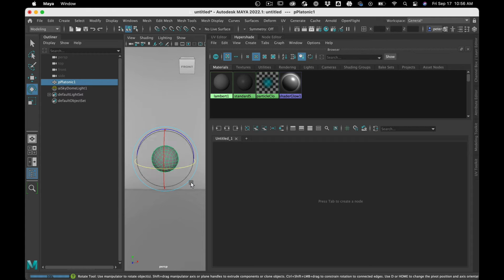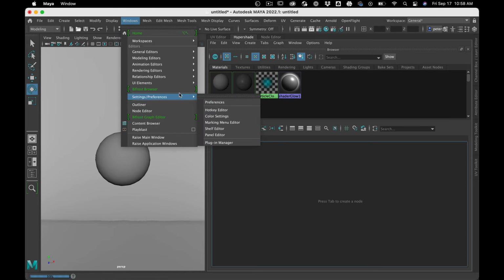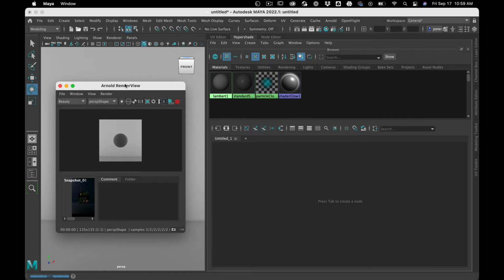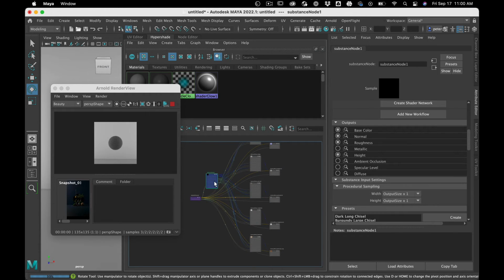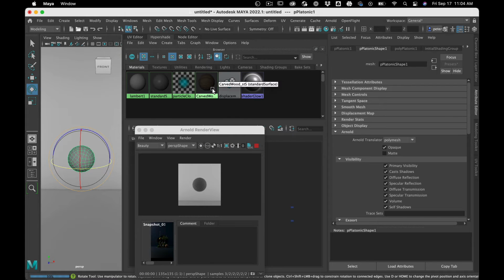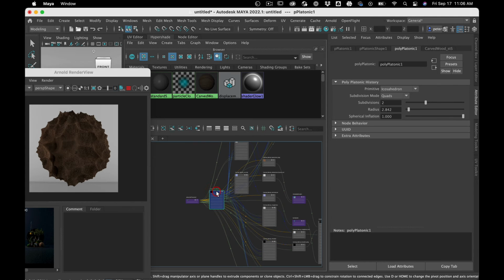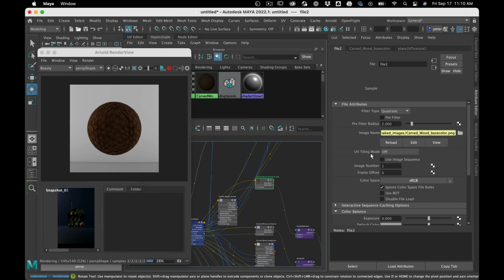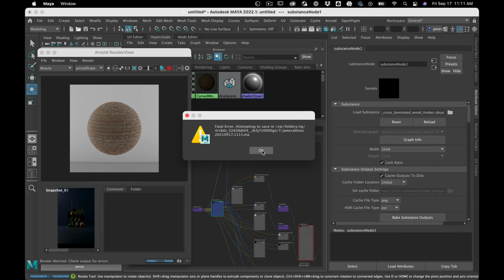2C.04 — Substance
After activating the necessary plugins we'll look at some prebuilt material setups using the, very buggy but still interesting, substance engine.